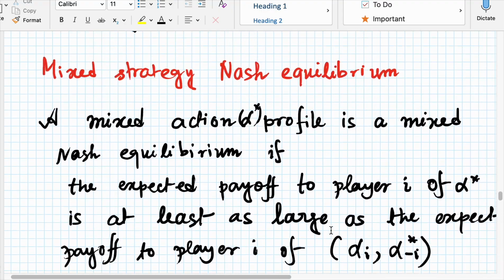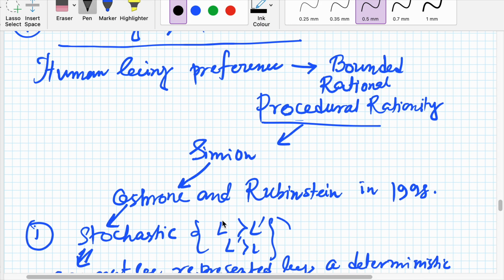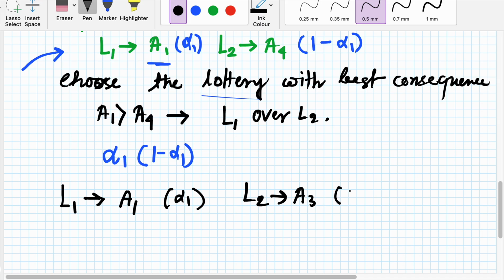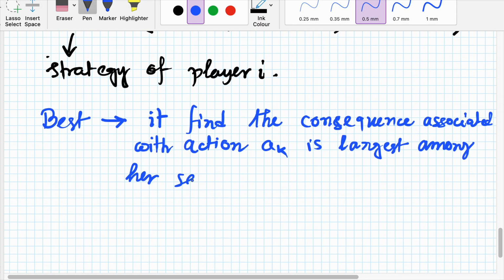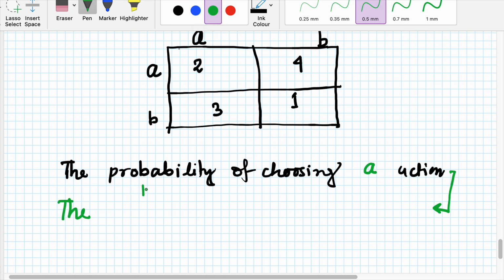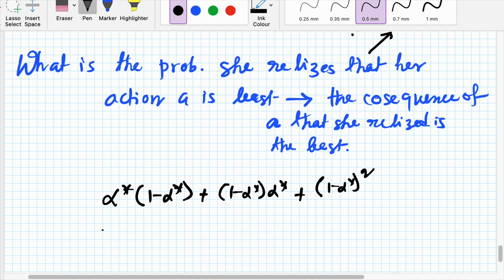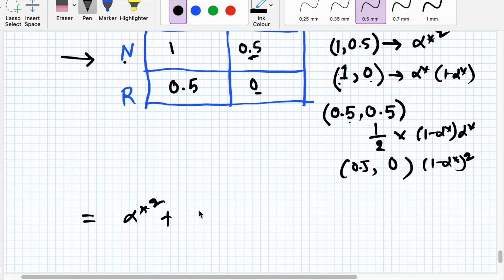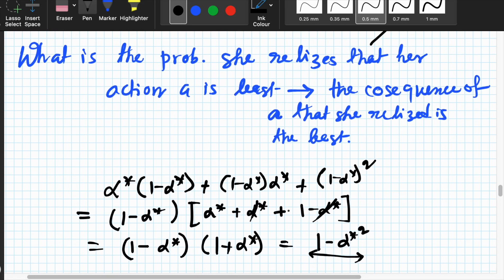Sampling Equilibrium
Games with procedurally rational players, a equilibrium concept in bounded rationality